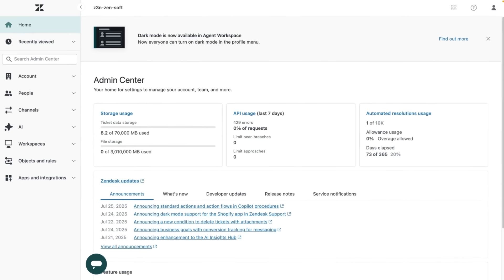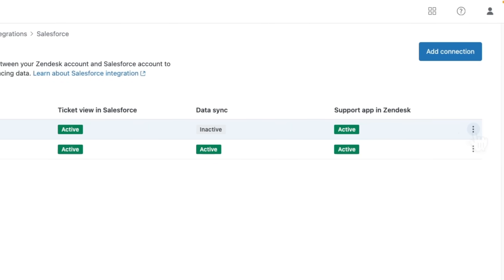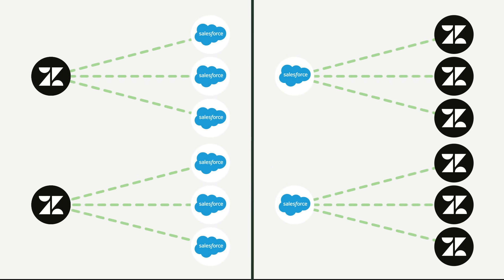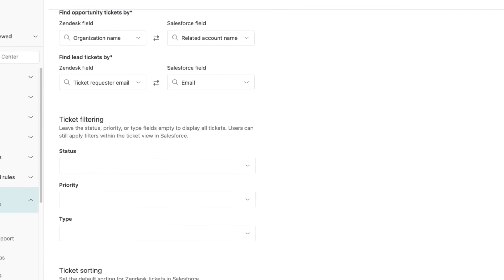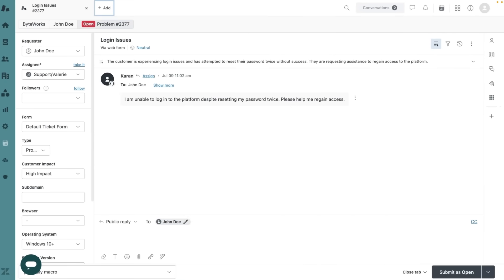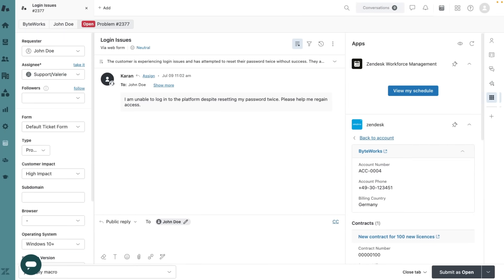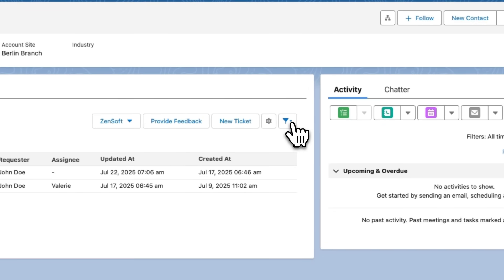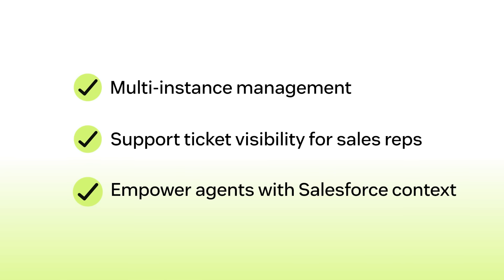Salesforce Integration: Get a unified view across Sales and Service | Zendesk Product Spotlight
Give sales and support a shared, real-time view of the customer—right where they work. Zendesk’s Salesforce integration (now with Multi-Instance Support) lets you connect multiple Salesforce orgs to multiple Zendesk instances. Reps can view and act on support tickets without leaving Salesforce, and agents get instant access to Salesforce data within Zendesk. Scale easily, collaborate seamlessly.

Ready to unify your customer data?